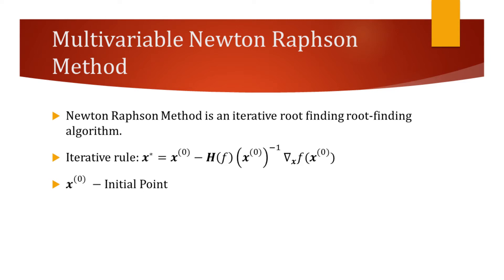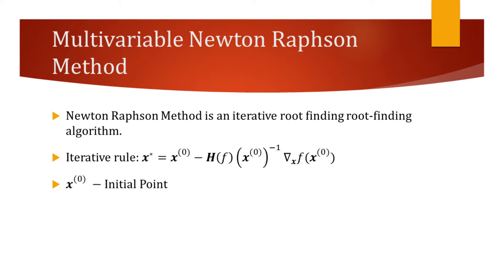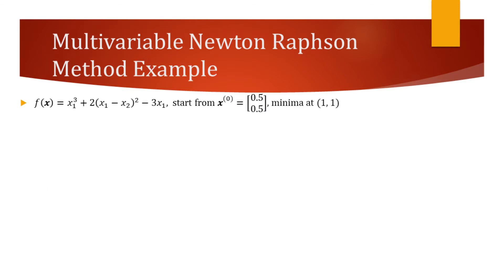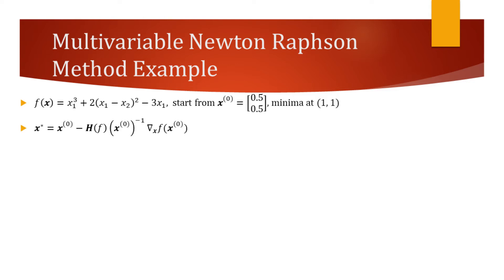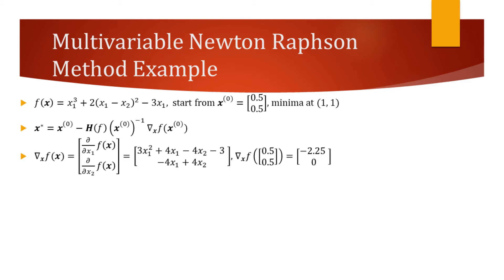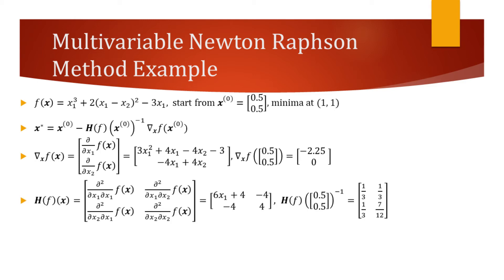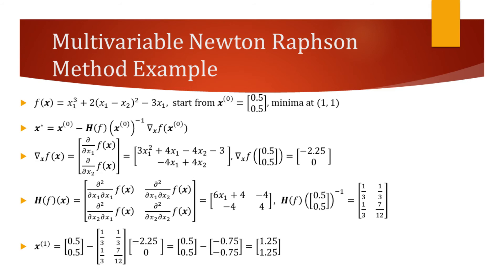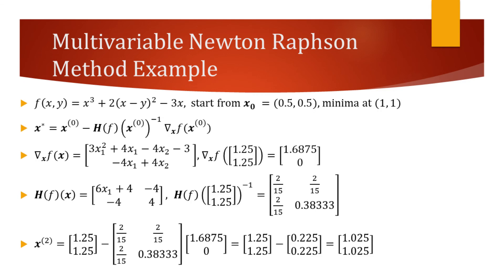Newton's Method - Multivariate Optimization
Second-Order Optimization Algorithm for Multivariable Functions Using Newton Raphson Method.